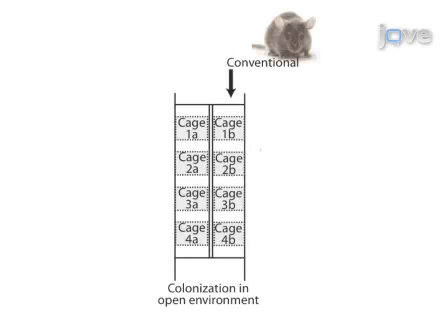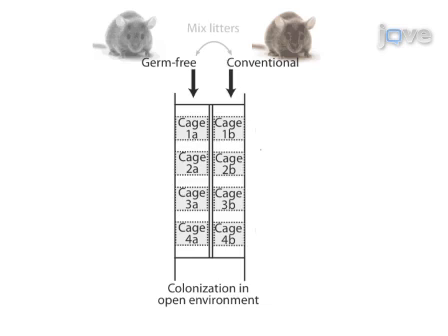Assessing Hepatic Metabolic Changes: Germ-Free Mouse: 1H NMR Spectroscopy l Protocol Preview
Assessing Hepatic Metabolic Changes During Progressive Colonization of Germ-free Mouse by 1H NMR Spectroscopy -  a 2 minute Preview of the Experimental Protocol

Peter Heath, Sandrine Paule Claus
The University of Reading, School of Chemistry, Food and Pharmacy; The University of Reading , Department of Nutritional Sciences;

A progressive colonization procedure is described to further assess its impact on the host hepatic metabolism. Colonization is monitored non invasively by evaluating the urinary excretion of microbial co-metabolites by NMR-based metabolic profiling while hepatic metabolism is assessed by High Resolution Magic Angle Spinning (HR MAS) NMR profiling of intact biopsy.